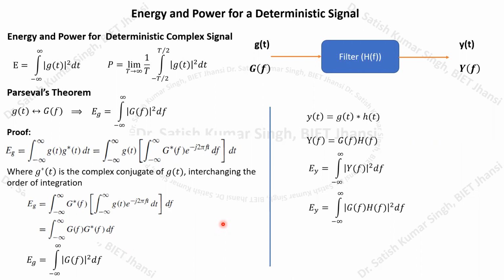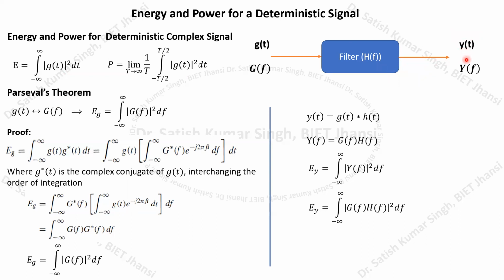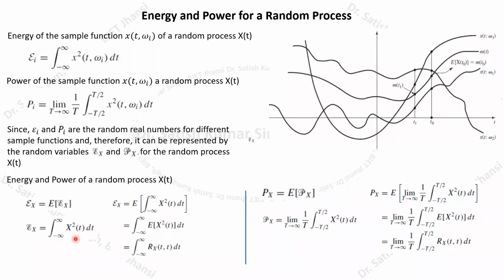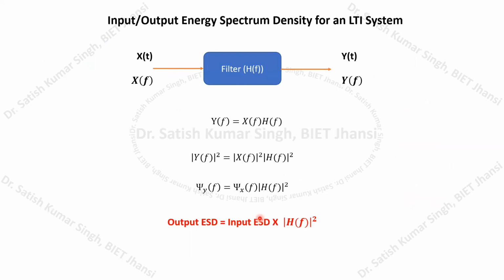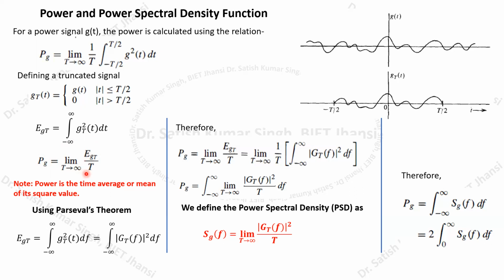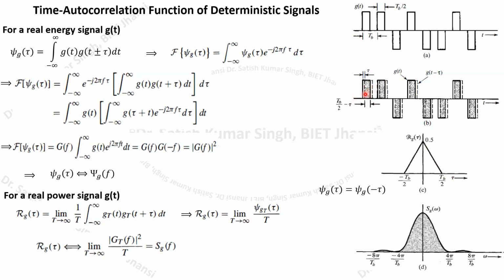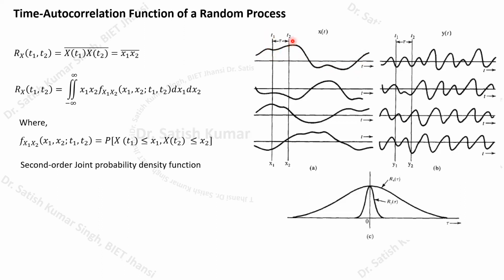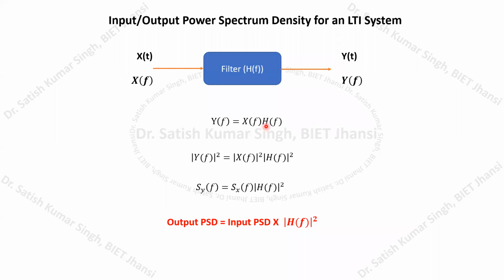Comm. Engg | Energy Spectral Density | Power Spectral Density | Time Auto-Correlation Function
In this video, the energy spectral density and power spectral density functions of deterministic and random have been discussed. I also discussed the time-autocorrelation function.